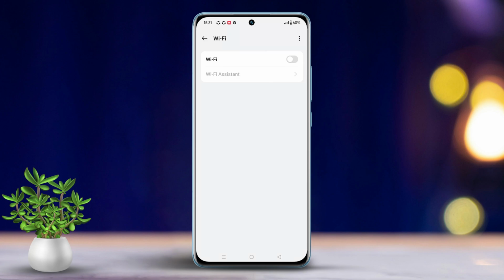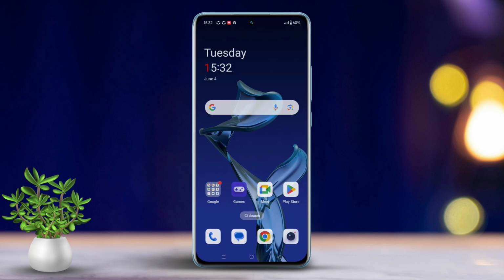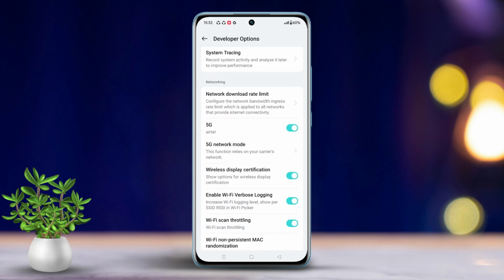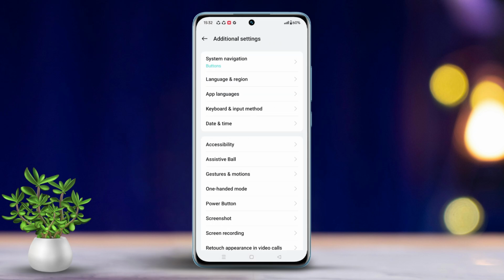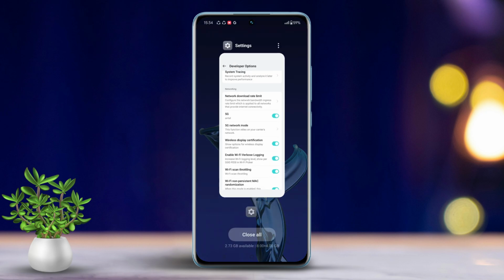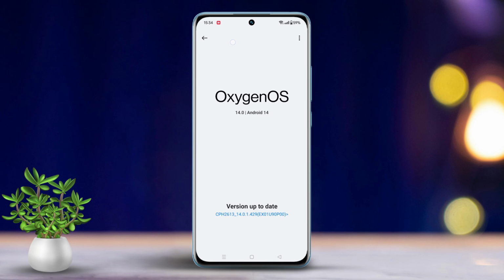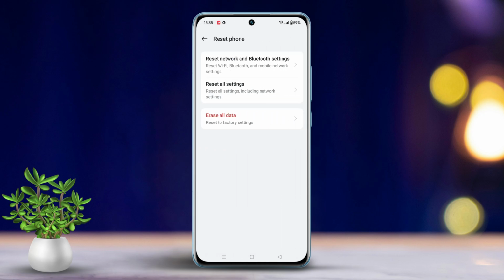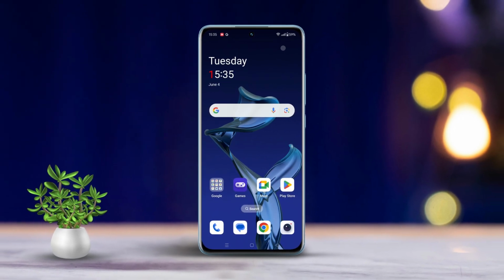How to Fix Wi-Fi Not Turning ON issue on OnePlus | OnePlus Cannot Turn ON Wi-Fi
Is your OnePlus Wi-Fi not turning on? No worries!

Nowadays wi-fi has become the most important thing in our life like oxygen! When we face any Wi-Fi problem like wi-fi not turning on, we get frustrated. So, I have come up with a solution video on how to fix the wi-fi not turning ON issue on OnePlus. Watch the video guide and let's see how to solve OnePlus Wi-Fi not turning on if the OnePlus cannot turn on the Wi-Fi.

After watching this advanced tutorial you will learn the right method to overcome OnePlus Wi-Fi not turning ON problem. I will show you how to solve Wi-Fi not turning on in OnePlus in this quick video tutorial. So, watch the video guide and follow the instructions. Learn how to fix OnePlus cannot connect to Wi-Fi and overcome OnePlus Wi-Fi not turning on.s

00:01- Video intro
00:15- Solution 1: Turn on Wi-Fi throttling
00:44- Solution 2: Enable Wi-Fi Verbose
01:14- Solution 3: Software Update
01:32- Solution 4: Reset network and Bluetooth settings
02:10- Solution ending

OnePlusCannotTurnONWi-Fi